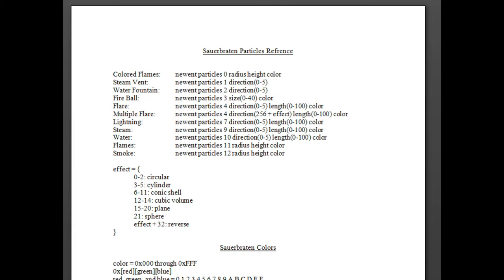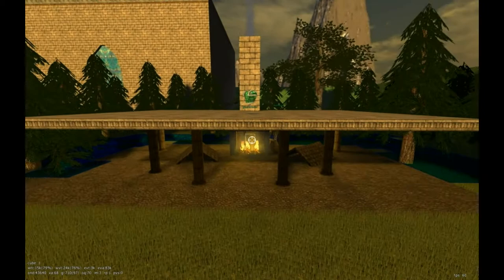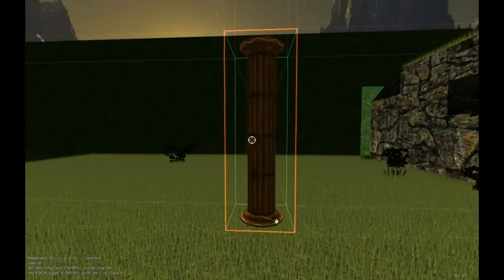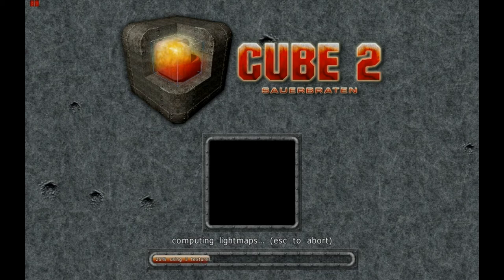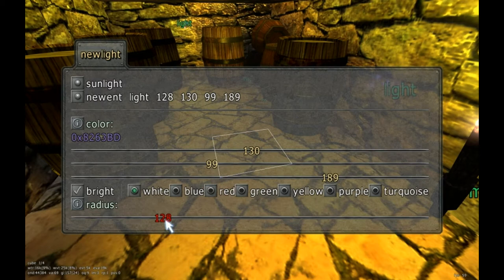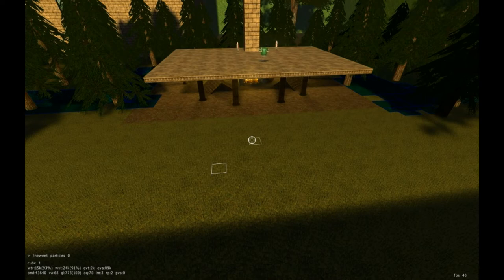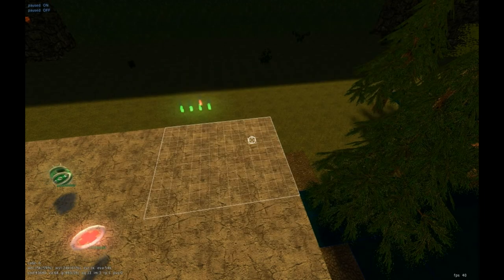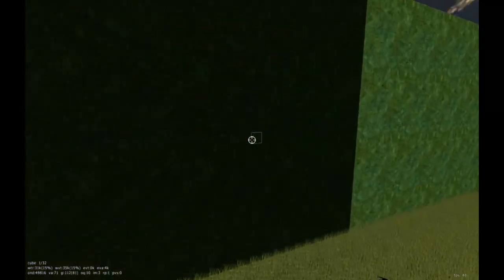Sauerbraten Advanced Tutorial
A sauerbraten tutorial that covers some of the more advanced features of the game and some of the commands most people don't know.